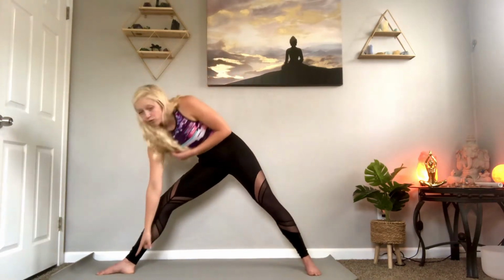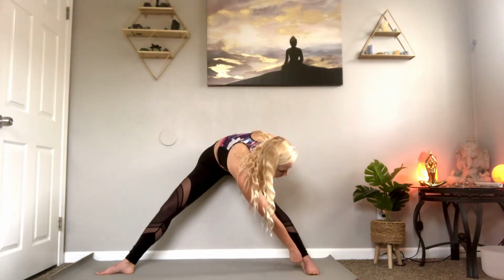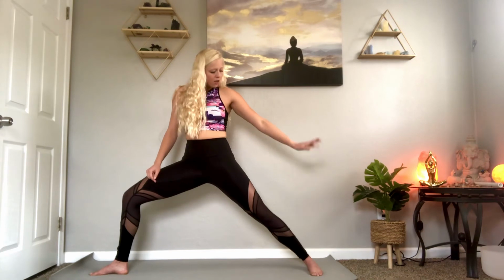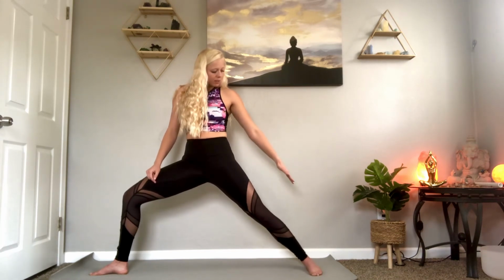How To Do Warrior 2 Pose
This is a super quick tutorial on:
1. How to set up proper alignment for Warrior 2 Pose or Virabhadrasana 2

2. How to engage your muscles in Warrior 2 to feel strong

3. Common misalignments in the pose.